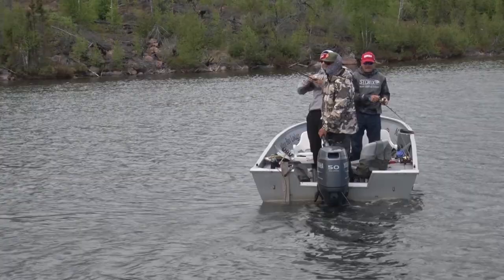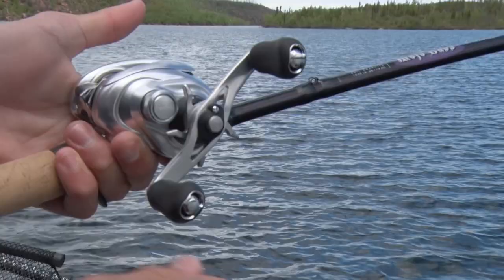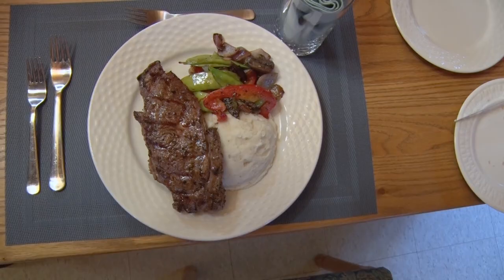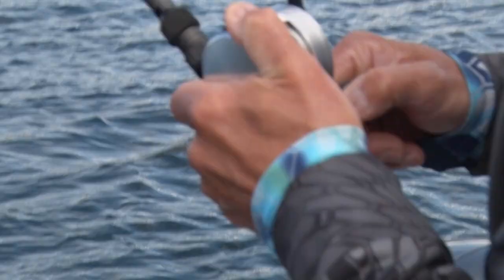Monster Lake Trout on Wollaston Lake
Roger and Thomas Cormier crush the lake trout during their stay at Minor Bay Lodge in Saskatchewan
Episode 1769, original air date 01/04/20